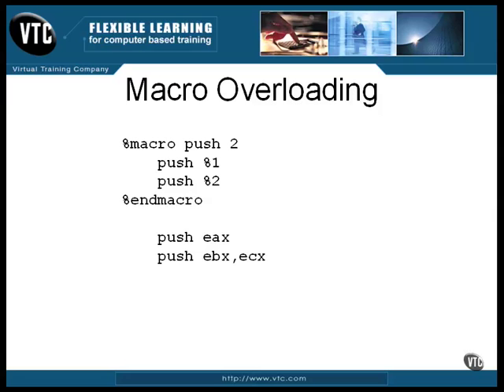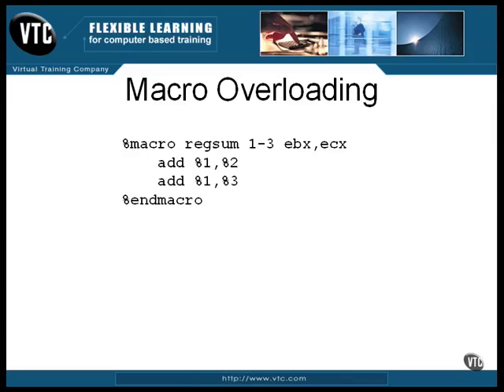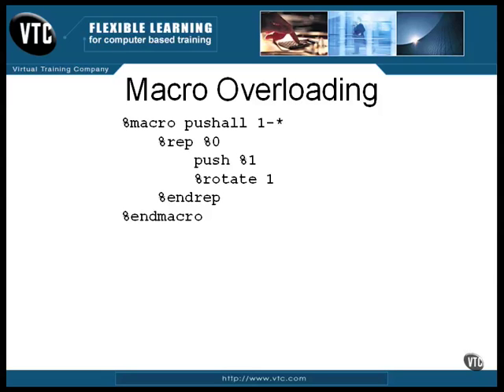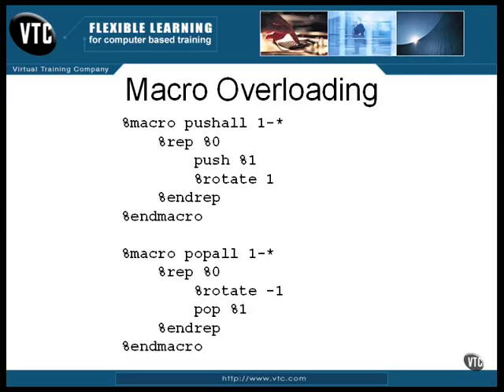Assembly Language Training: Part 11 (3 of 7) - Assembly Potpourri (Macro Overloading)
Assembly Potpourri (Macro Overloading)